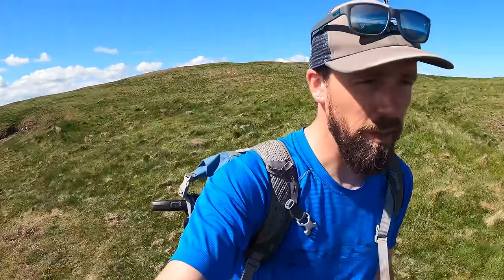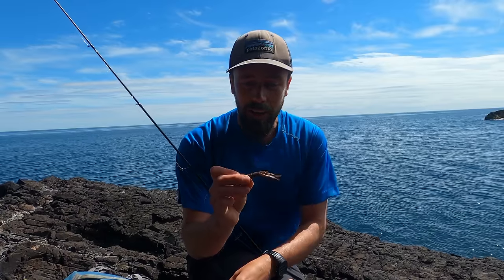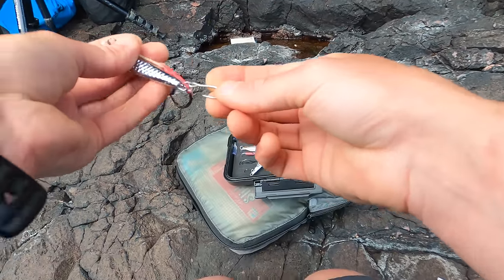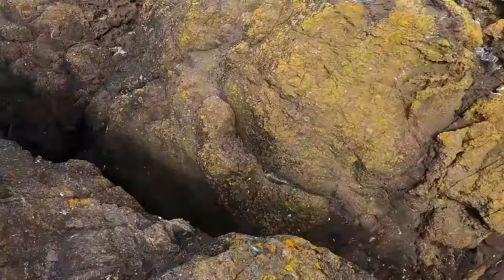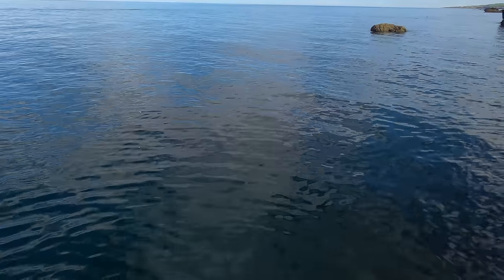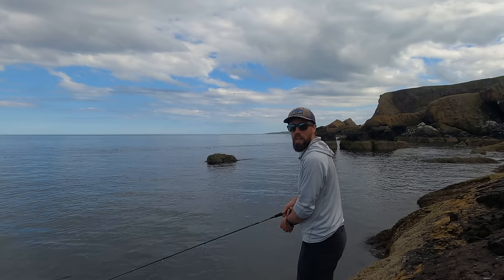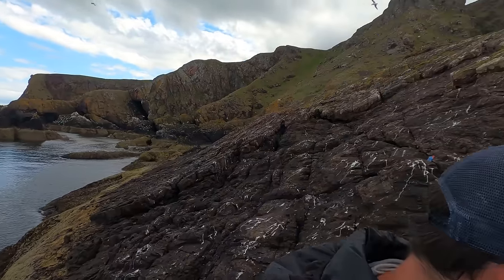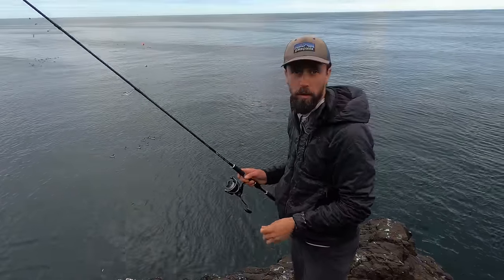Lure Fishing St Abbs Head | Rock Fishing with Soft Plastics and Metal Jigs for Pollack & Cod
It's been over a year since I've been lure fishing at St Abbs Head and was excited to get back because the St Abbs fishing can be epic! It was a tough start to the day but after a bit of luck with the weather and a change of mark, I finally found the cod and pollack.
I had my usual HRF and LRF tackle and was keen to get back on a bit of rock fishing there.

LRF Rod- Savage Gear Light Range Fishing 8ft, 2-10g
LRF Reel- Shimano Hyperloop 1000 size
LRF Line- Suffix Nano Braid 6lb
LRF Slow Jig Lures- Zett Cast Blatz 10g

HRF Rod- Slash Lamya Thief 8'6'', 4-28g
HRF Reel- Daiwa BG Mag Sealed 2500
HRF Line- Tasline Elite 12lb, 0.6PE

From time-to-time I get asked by viewers how they can support the @Slippylimpets channel, my answer is just to keep watching and interacting with the videos, but some people like to give more so I've set up the below-

⭐Or getting your self some Organic Slippy Limpets Clothing⭐-

Every little helps and HUGE thanks to every one for watching and supporting the channel.🙌🙌👏